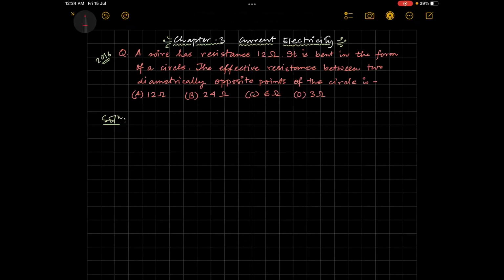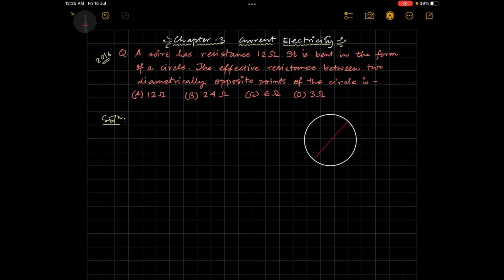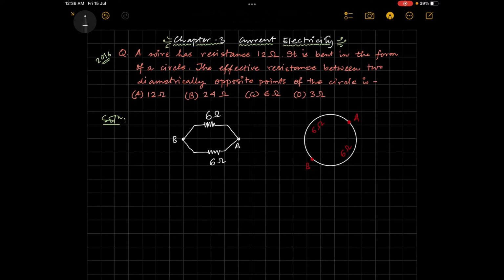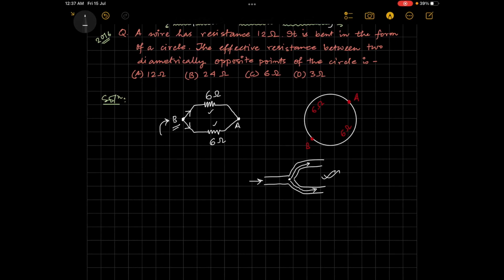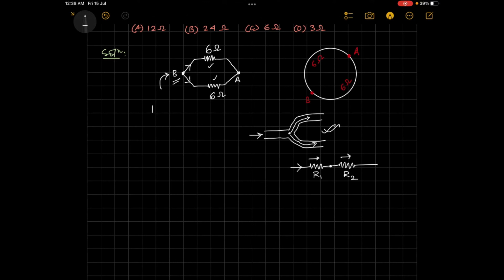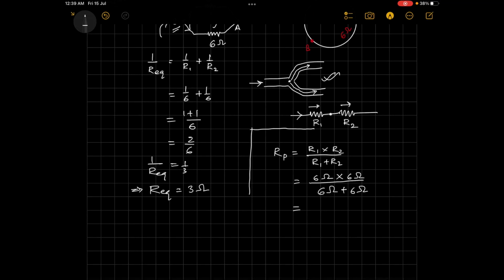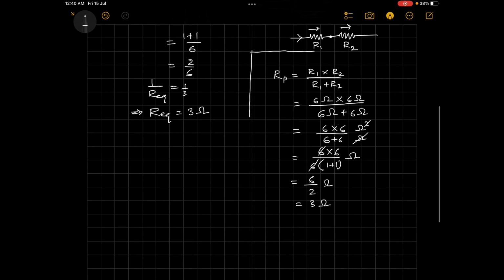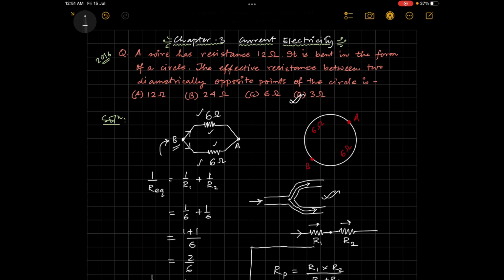Ch3 Current Electricity 2016